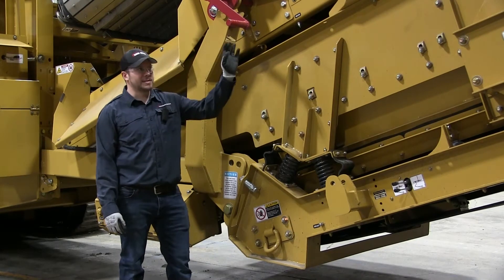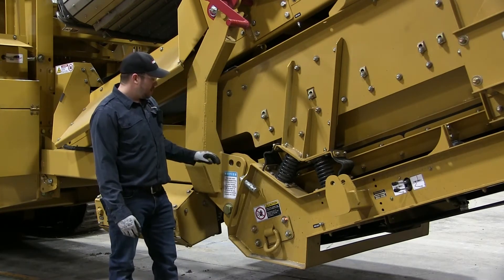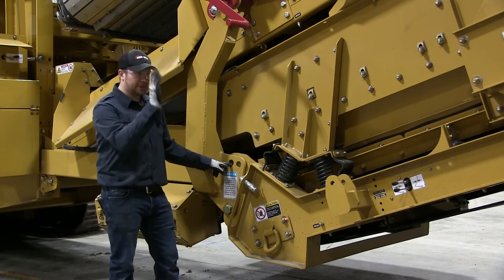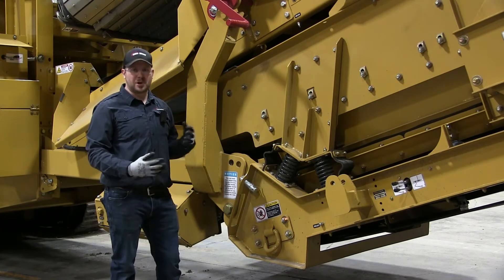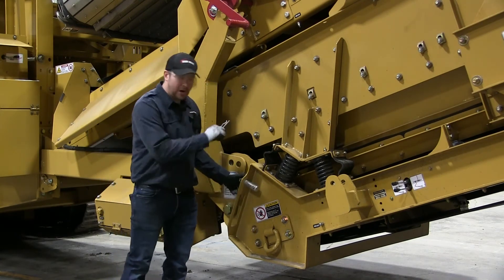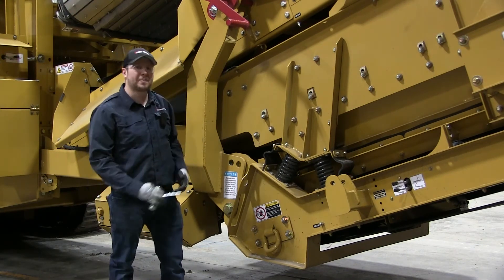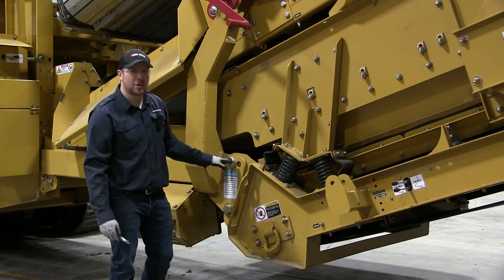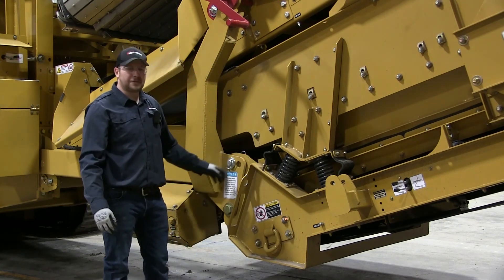4043TR Recirculating Unit - Detaching Step 3